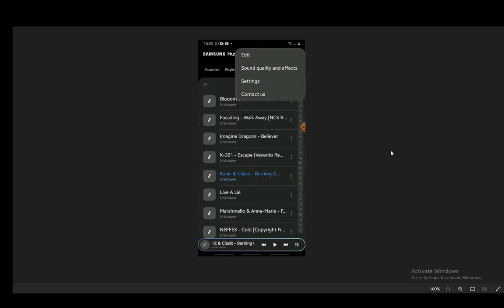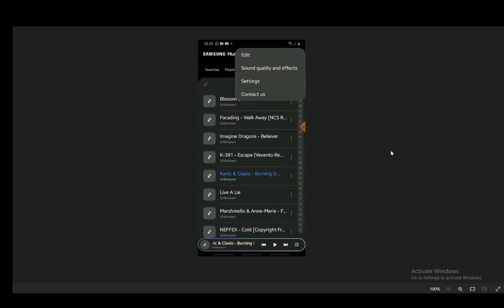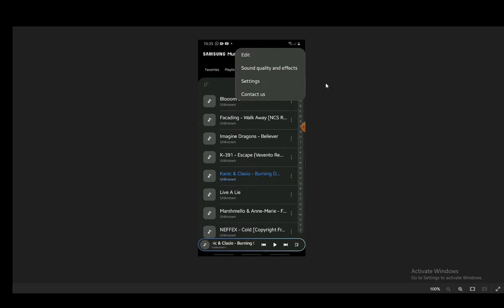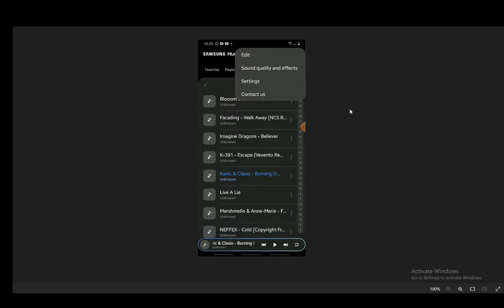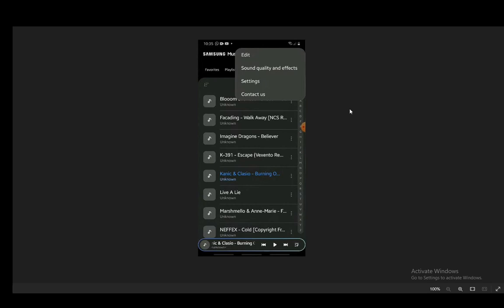How To Change Samsung Music Background Tutorial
Today we talk about change samsung music background,android phone,tips and tricks,samsung music